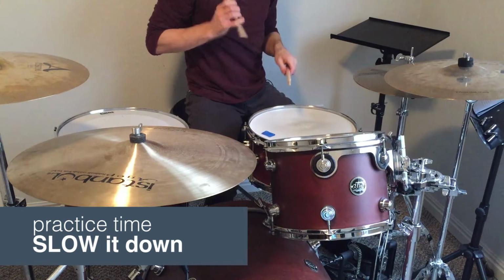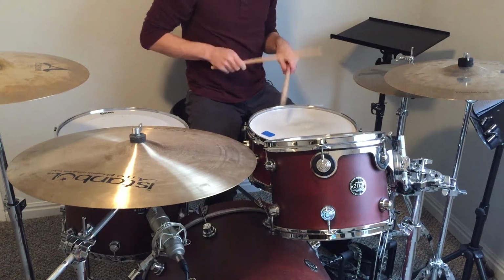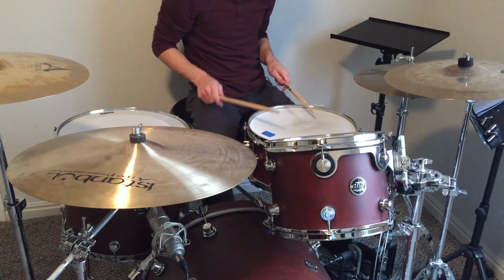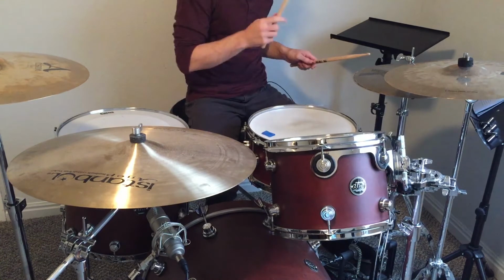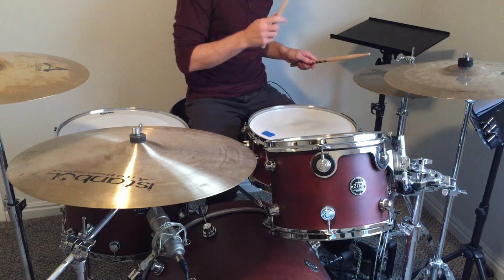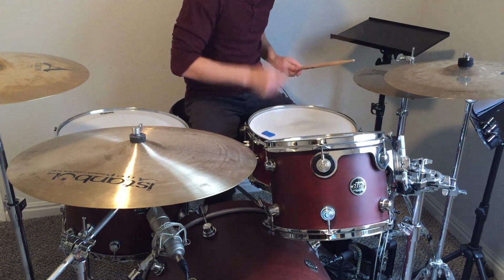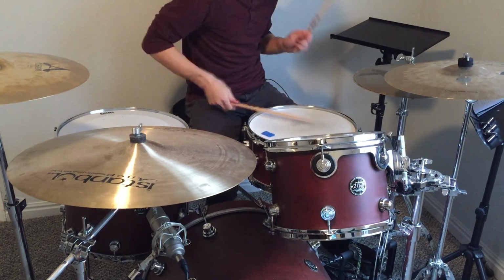Saosin - Voices (Short Grooves)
This intro from the Saosin song "Voices" is a lot of fun to play. It's from their self-titled 2006 album, Alex Rodriguez on drums. It's busy, but "appropriately busy" to borrow a quote from their bassist Chris Sorenson. Make sure you've worked on your doubles so you can play the hi-hat part nice and strong.

I know it can be frustrating to hear drummers make things sound easy in videos, and to go back to your own kit and not understand why you sound so bad. So when there are certain hand motions and techniques that I feel might be an issue for you (because they were an issue for me), I point out the modules in my Better Hands and Better Feet courses that will help you out.

I don't spend any time going over drum notation, though I believe that it's super important and I have an entire two-part lesson I recommend you check out if you're new to drum notation or want a refresher